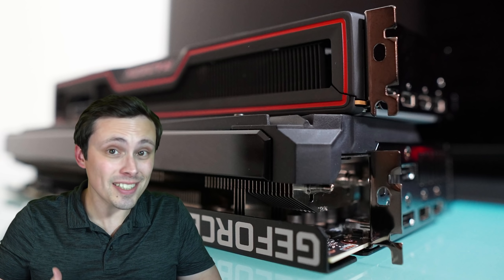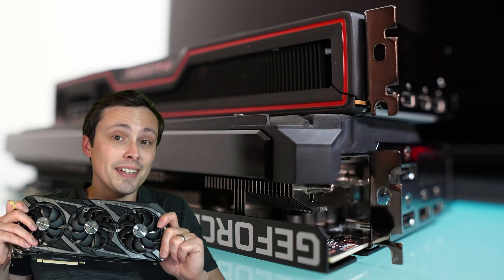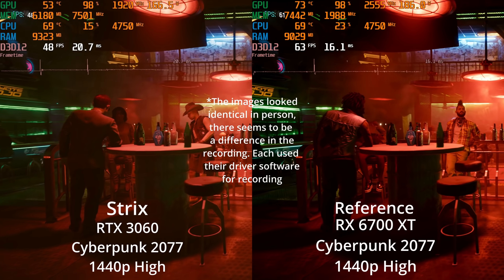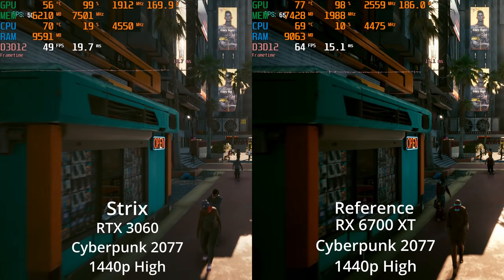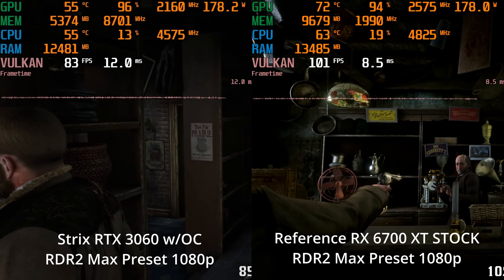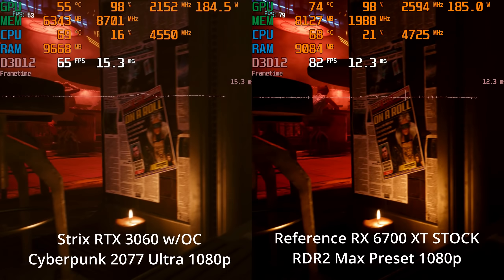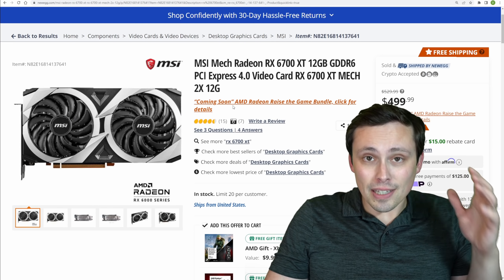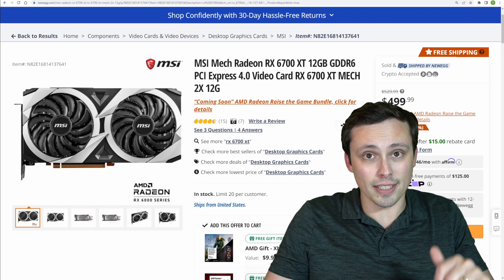STOP buying the WRONG GPU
Is it worth paying more for a better cooler on your GPU?